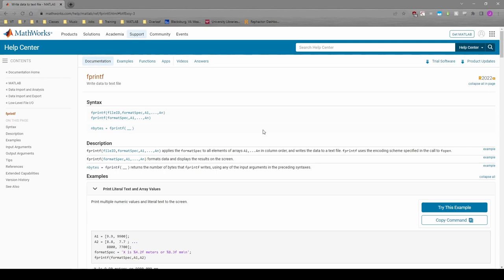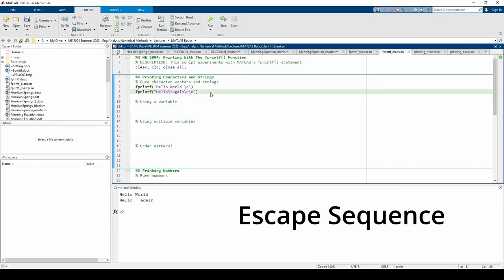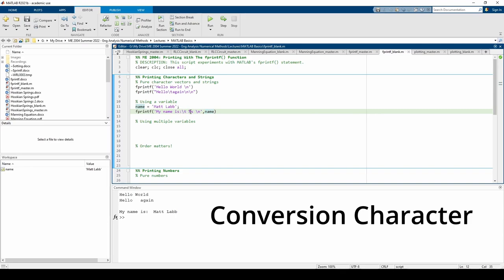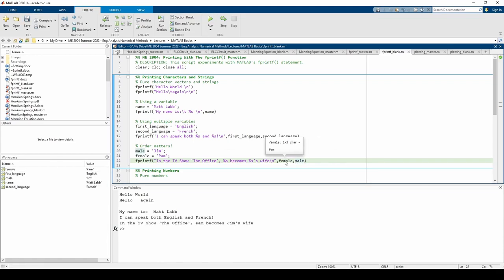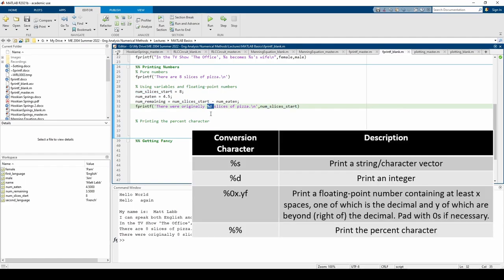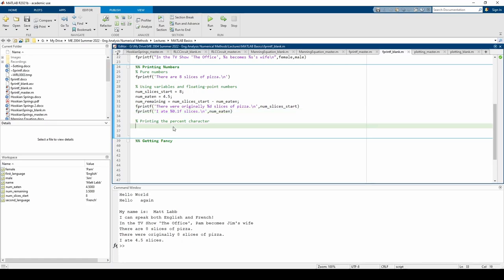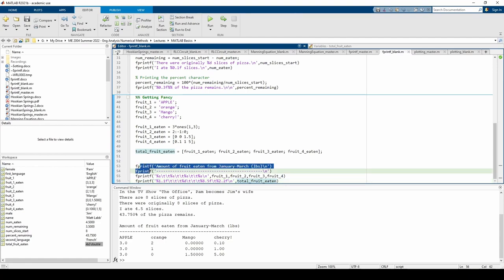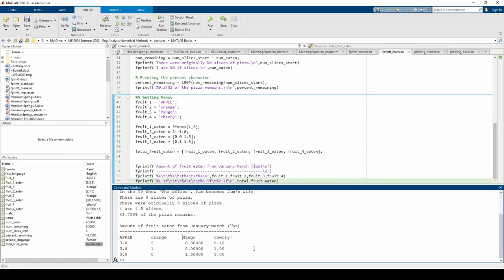The MATLAB fprintf() Command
Virginia Tech ME 2004: The MATLAB fprintf() Command

This video demonstrates printing to the Command Window with MATLAB's built-in fprintf() function.